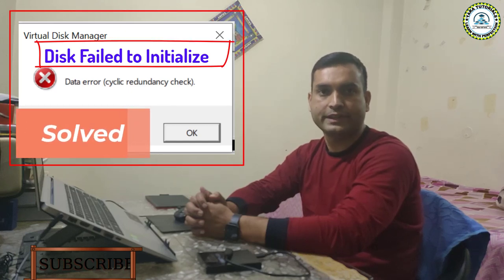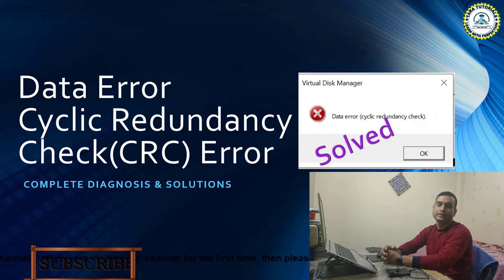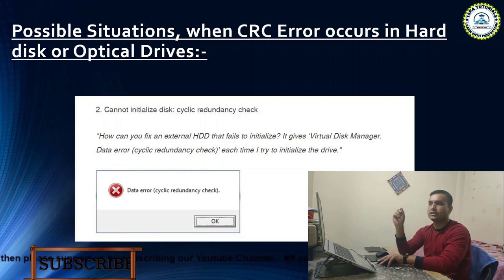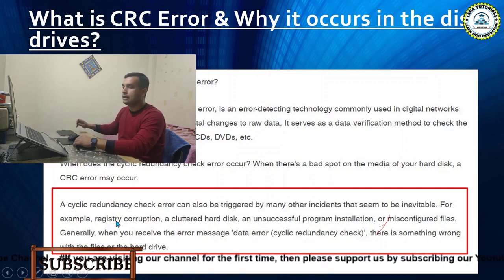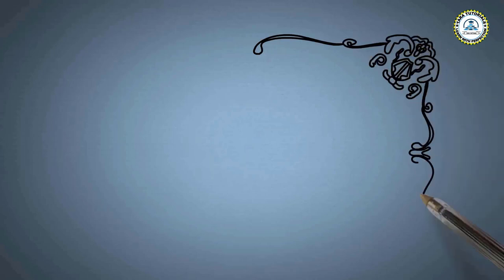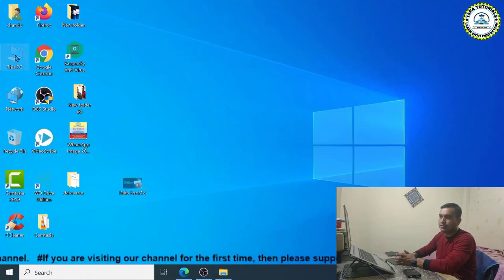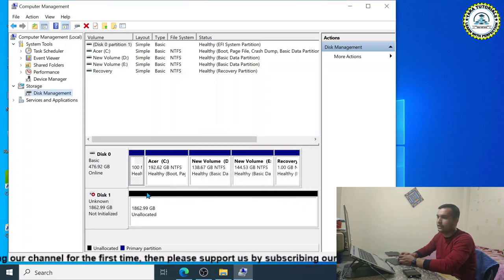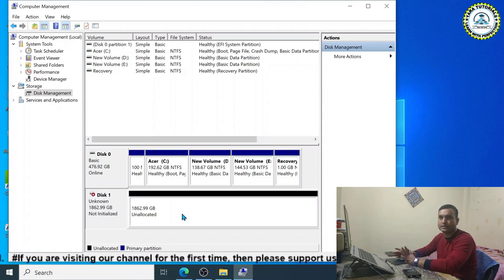How to Fix Cyclic Redundancy Check (CRC) Data Error: Disk Fails to Initialize?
In this video, I am going to explain step by step solution to Fix Cyclic Redundancy Check (CRC) Data Error: Disk Fails to Initialize. In this case, you just need to connect the problematic disk to your computer and can perform operations as mentioned in the video using Diskpart Utility. Other minor solutions can be to change the cable and check the LED light of the external disk, it should be in the blinking state.

To watch the complete diagnosis of Cyclic Redundancy Check (CRC) Data Error and six possible solutions to Fix Cyclic Redundancy Check (CRC) Data Error: Disk is Not Accessible.

Also, read our blog for the complete diagnosis of Cyclic Redundancy Check (CRC) Data Error and six possible solutions to Fix Cyclic Redundancy Check (CRC) Data Error: Disk is Not Accessible. Click on the below link:-

Tara Tutorials is the No-1 Coaching Centre in Delhi NCR. We provide the best quality tutoring service. We provide Home Tuition for Computer Science subjects for class 11th, 12th, BCA, B.Tech, BE and BBA as well as Maths, Science & English tuitions from 3rd to 10th std for CBSE/ICSE Board in Delhi NCR.
Teacher having 13+ years of vast teaching experience as well as software industry expertise...fee as applicable!